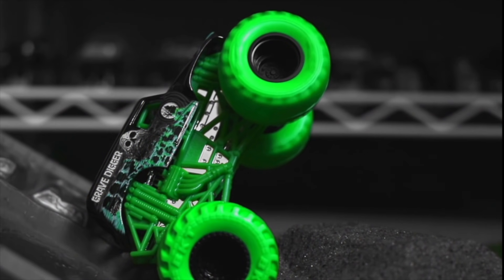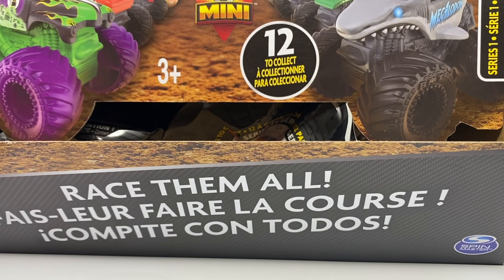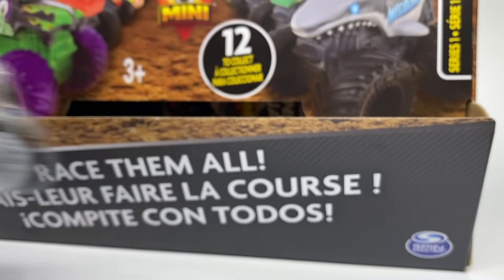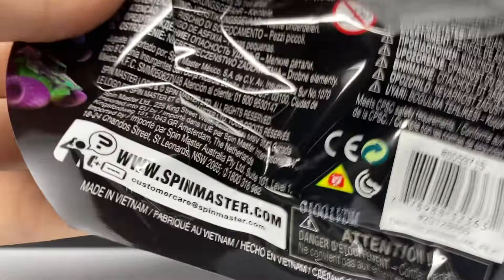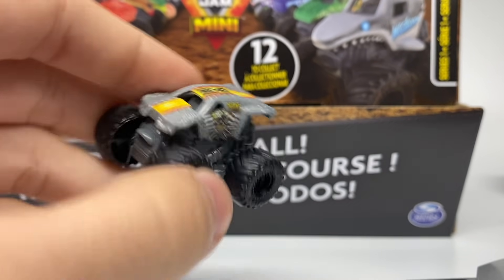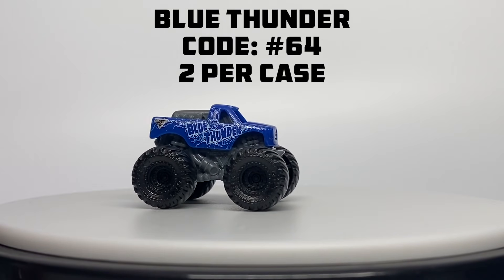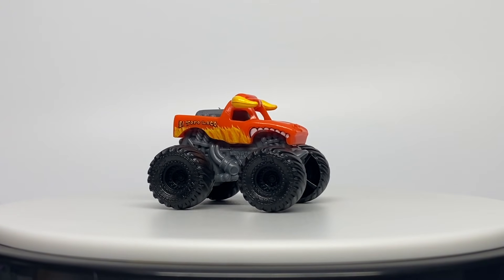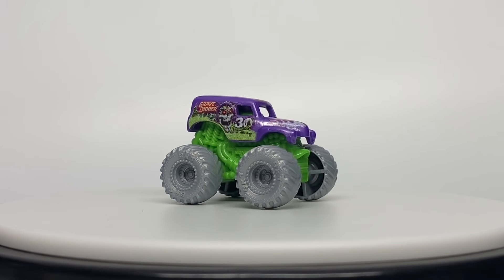SPIN MASTER MONSTER JAM MINI | SERIES 1 | 2021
Time stamps for individual reviews:
0:00 - Intro Clip
0:26 - Opening Information
1:44 - Unboxing(s) & Discussion
9:10 - Blue Thunder (#64)
9:29 - Monster Mutt Dalmatian (#65)
9:48 - Dragon (#66)
9:58 - Max-D (#67)
10:06 - Megalodon (#68)
10:24 - Monster Mutt (#69)
10:41 - El Toro Loco (#70)
10:58 - Grave Digger (#71)
11:20 - Overcast Megalodon (#72)
11:32 - Gold Grave Digger (#73)
11:53 - Shear Madness Dragon (#74)
12:22 - 30th Anniversary Grave Digger (#75)
12:50 - Closing Remarks